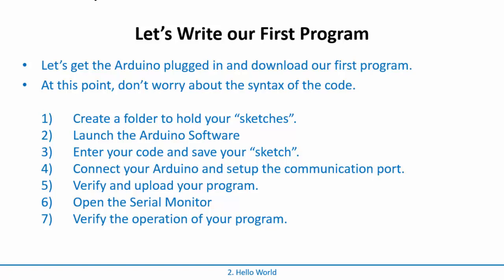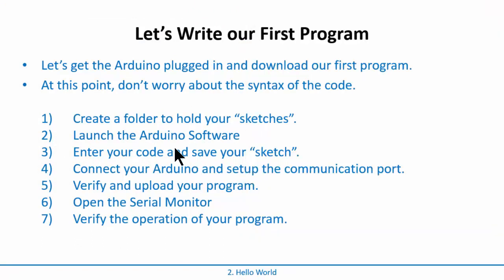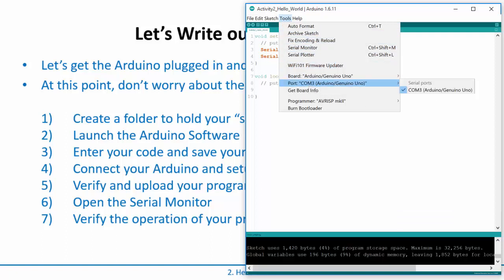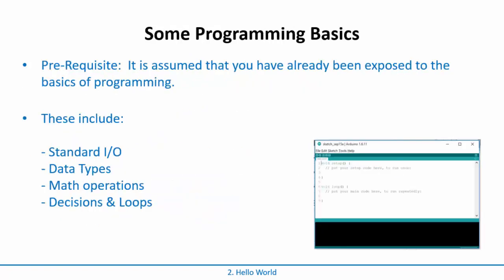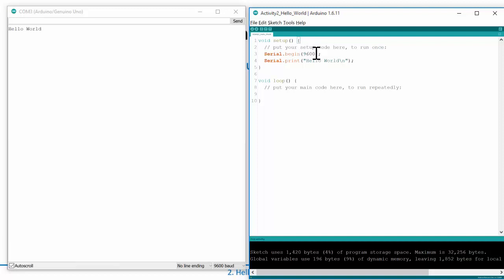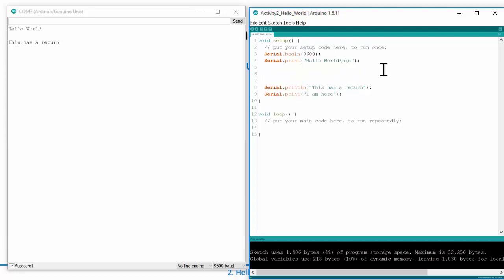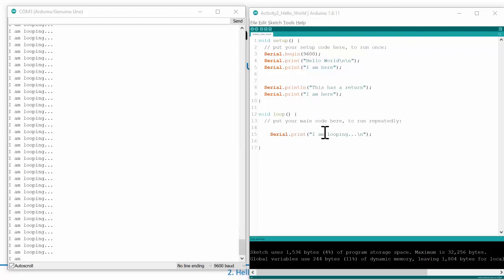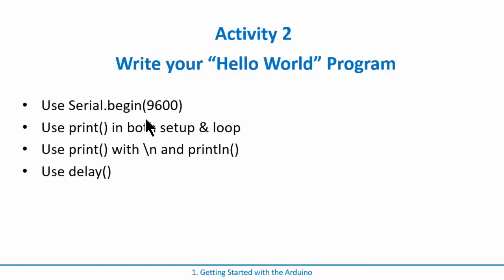Arduino-Based Robotics: 2.2 -- Writing Your First Arduino Program